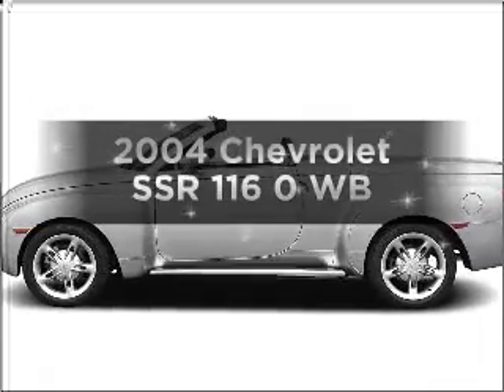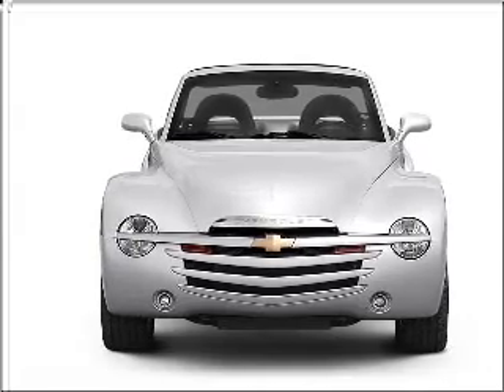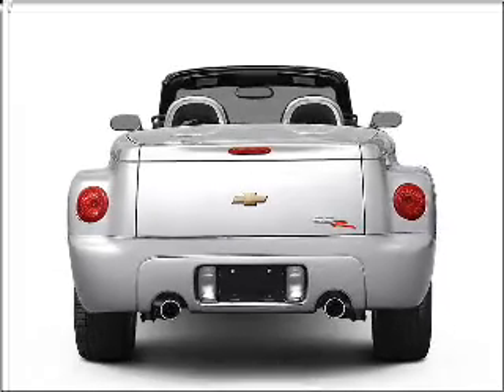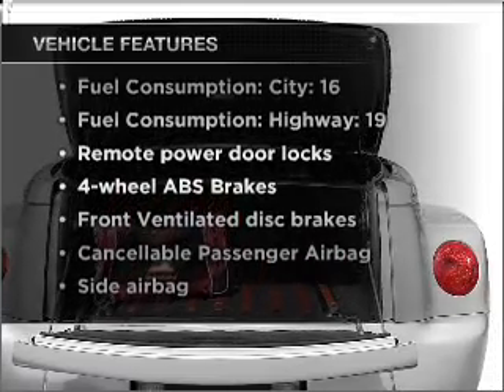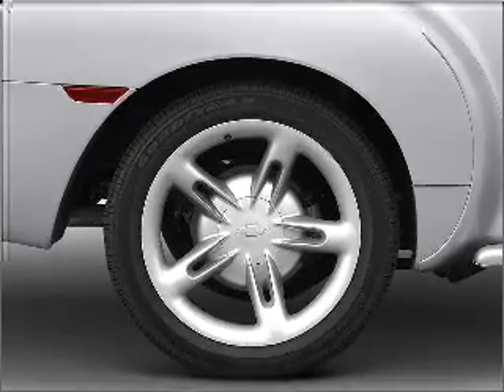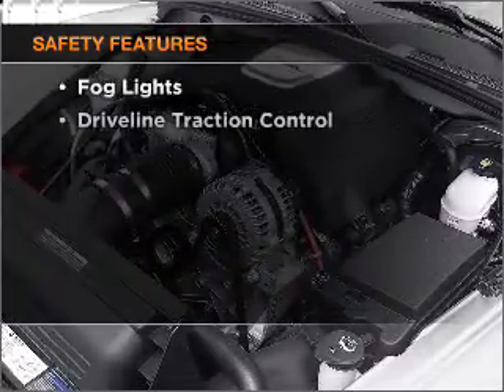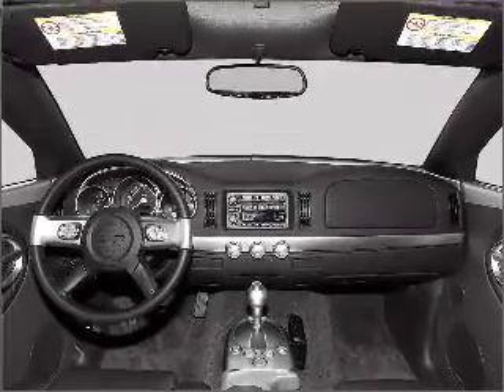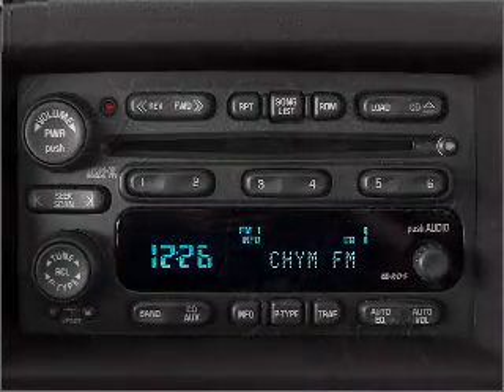2004 Chevrolet SSR - Bay Minette AL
Year: 2004
Make: Chevrolet
Model: SSR
Trim: 116 0 WB
Engine: 5.3 liter 8 cylinder 16 valve
Transmission: 4-Speed Automatic
Color: Smokin Asphalt
Mileage: 50422
Address:
1304 S Us Highway 31